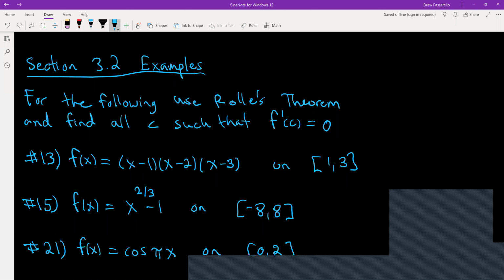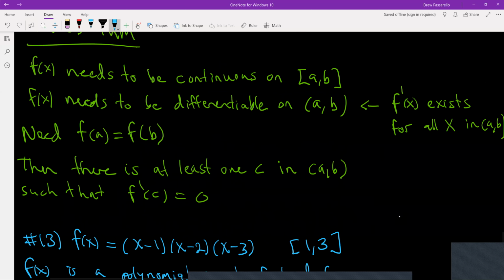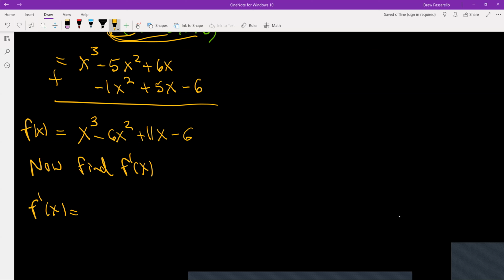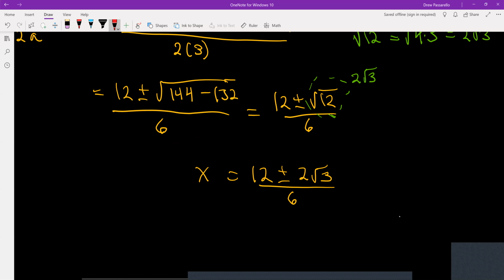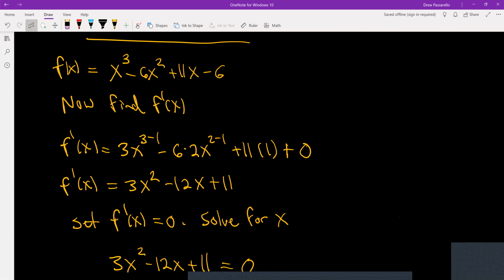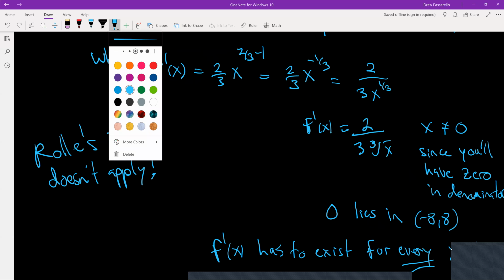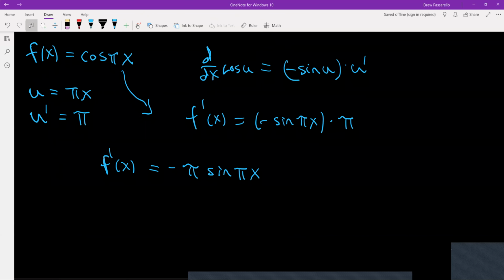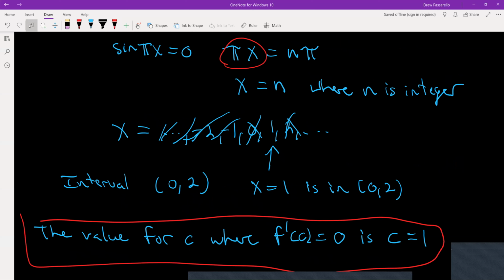MAT 140 (Calc I) Sec 3.2 pt2 - Rolle's Thm & Mean Value Thm